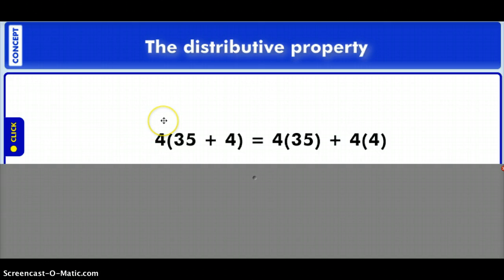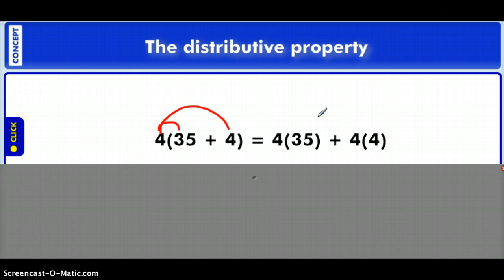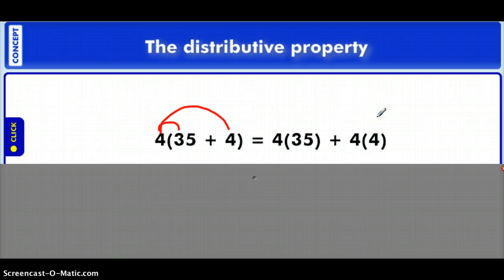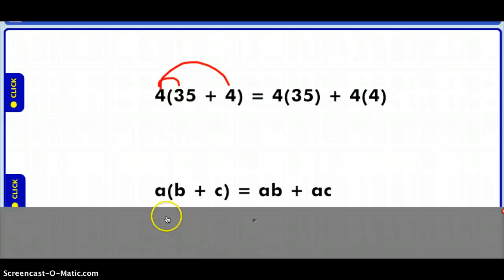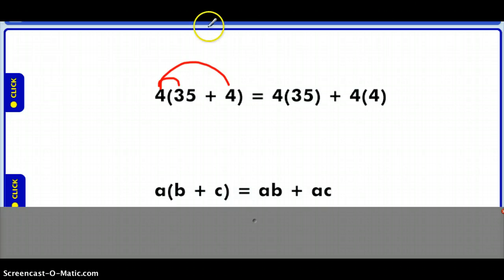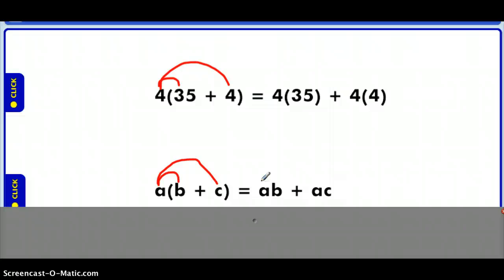Distributive Property (1-4)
Video Lesson on Distributive Property